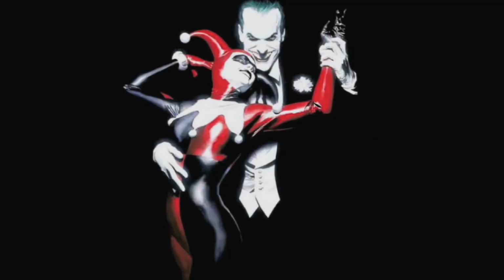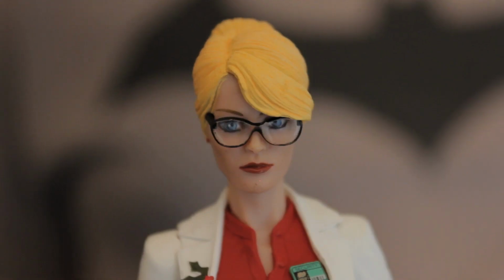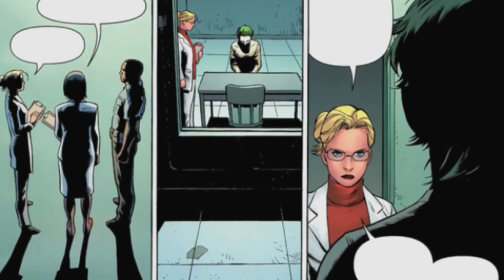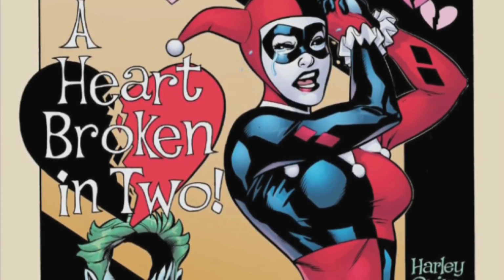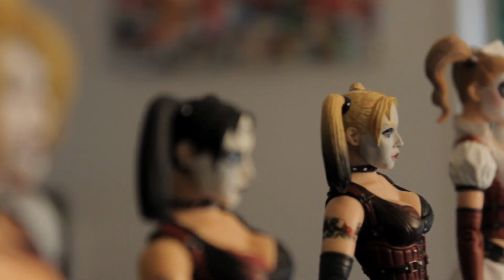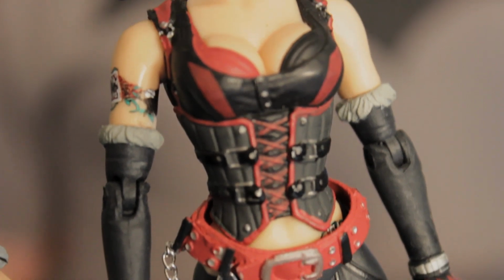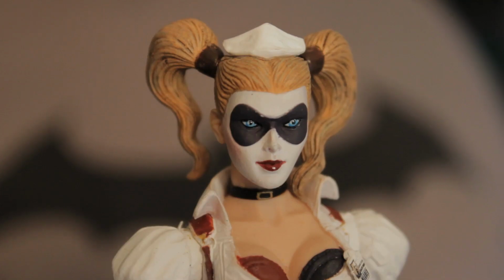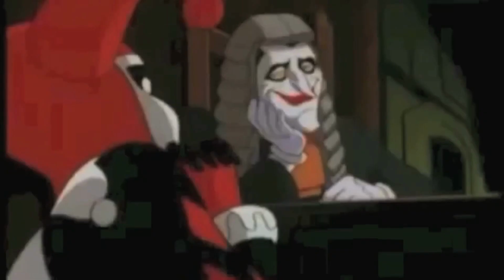Batman Arkham Games: Harley Quinn - Toy Chat! Part 1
Copy the link for the follow up video with more Harley Quinn toys!

Admiralty Entertainment presents: OSD. In this criminally insane episode, Scott and Sku take a look at the Joker's best gal, Harley Quinn in her evolution through the Batman Arkham game series. From a psychiatrist to a psychopath, witness the arc of one of Gotham's most favourite characters.